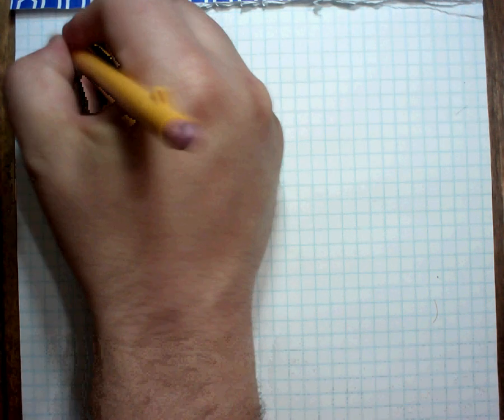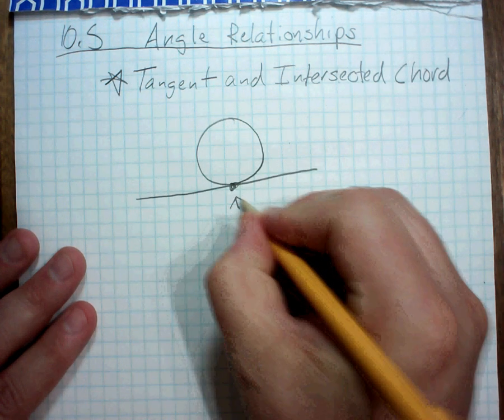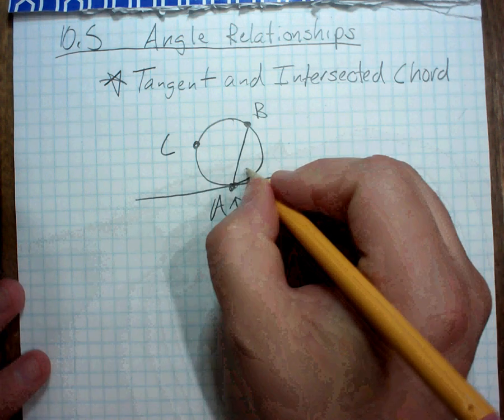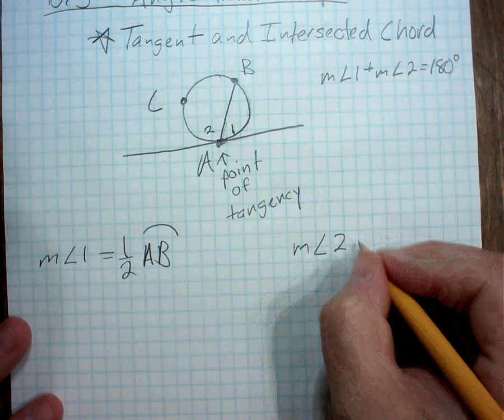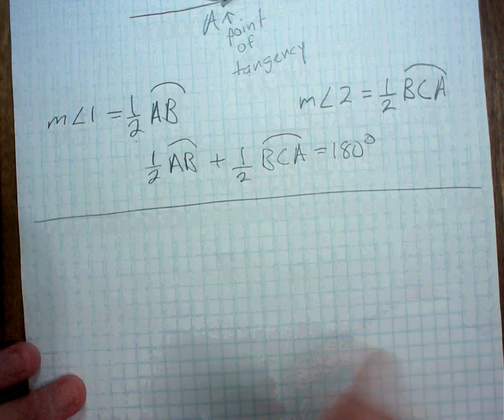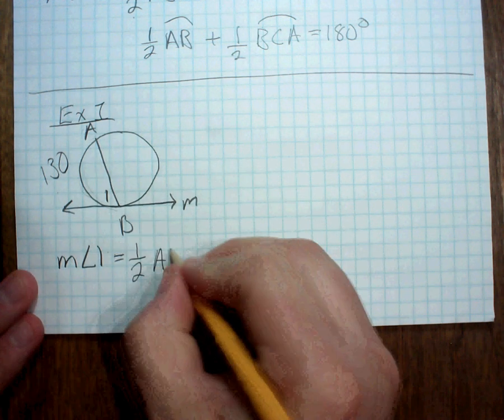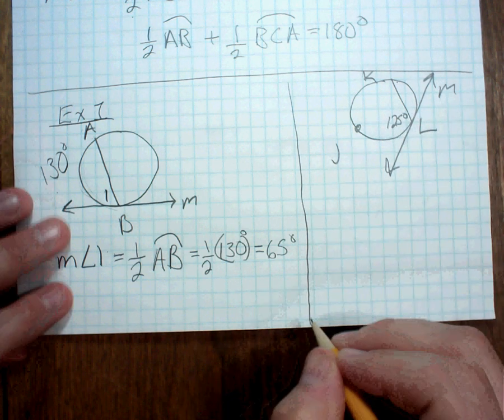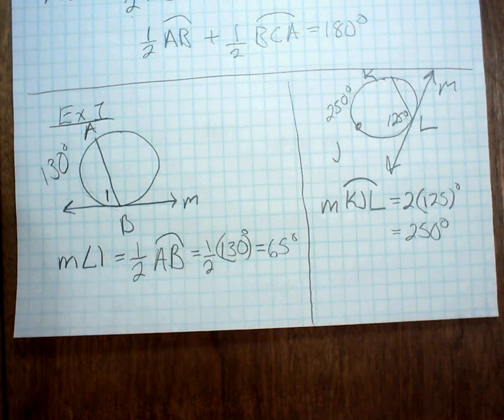10.5 Geometry - Angle Relationships in Circles - Example 1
Geometry Protractor and Compass Set:

- Here in this tutorial, Tom Adams explains the characteristics of circles.